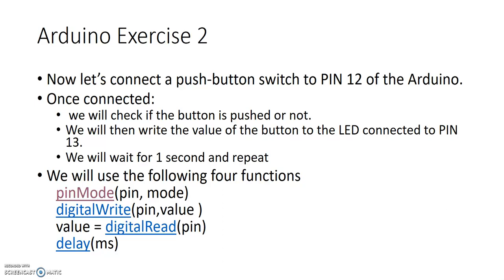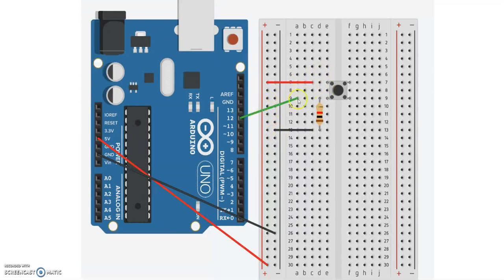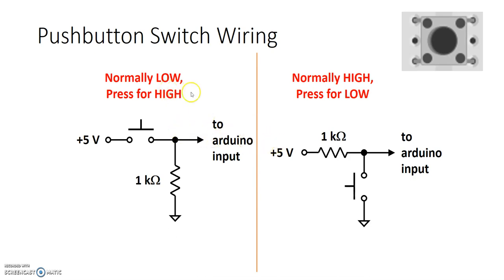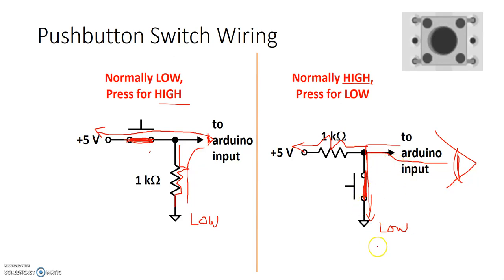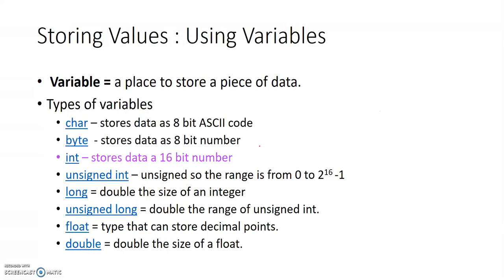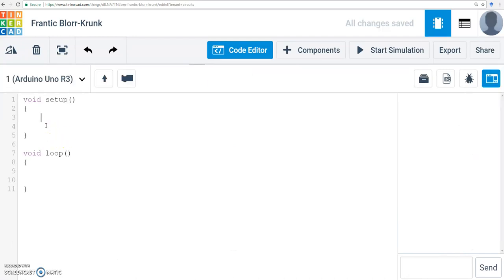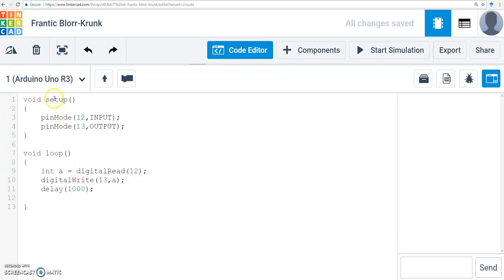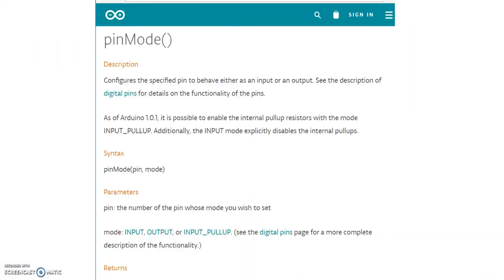02 Arduino Fundamentals Continued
Arduino Fundamentals - Using digitalRead to read from a Pushbutton, store the value in a variable and write it to an LED using digitalWrite